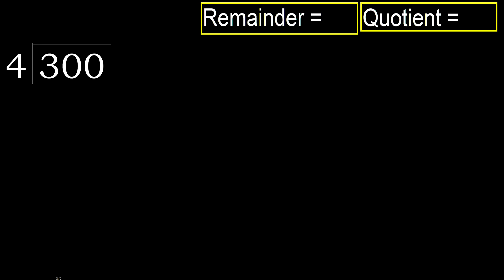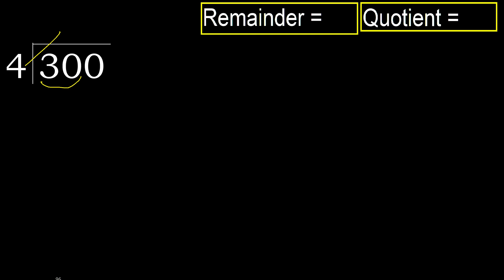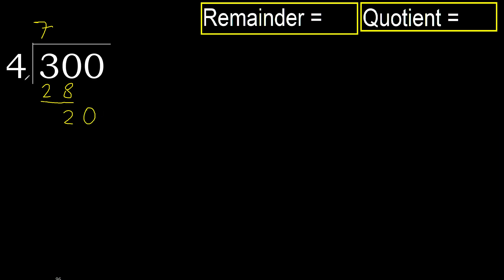Divide 300 by 4 , remainder . Division with 1 Digit Divisors . How to do